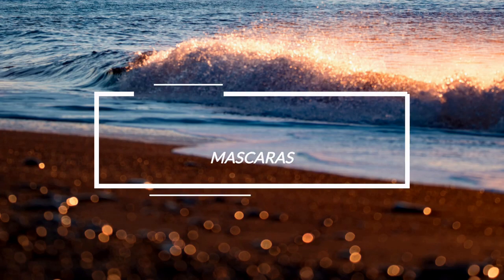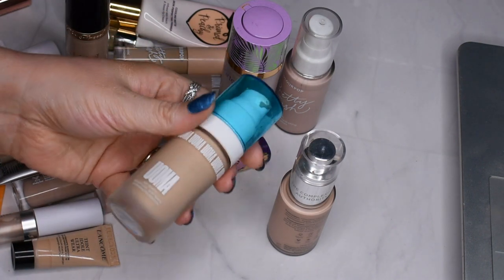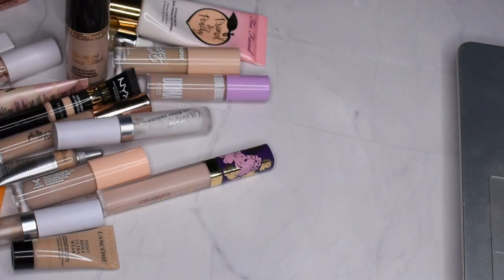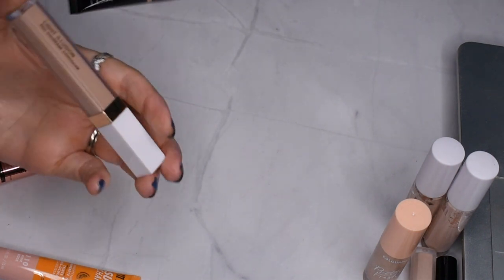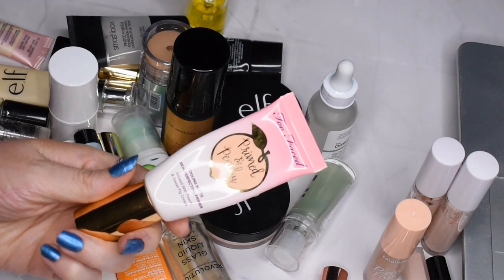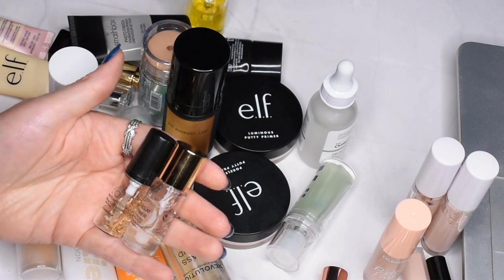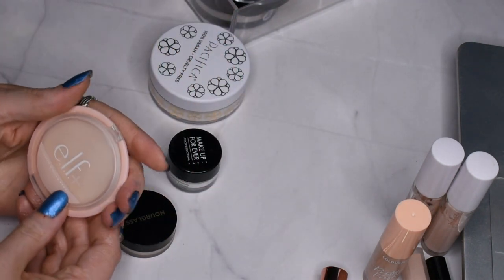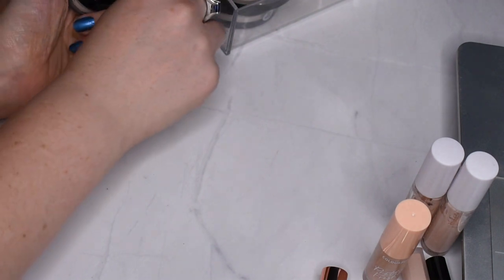Makeup Collection and Declutter 2021 | Primer, Foundation, Concealer, and Powder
In this video, I'm showing you all the primers, foundations, concealers and powders that I own and decluttering some. If you know my intro, you know why my collection is like this. I've purchased everything with my own money (unless specified in one of these videos).I just enjoy makeup. I hope you enjoy the collection and mini declutter.